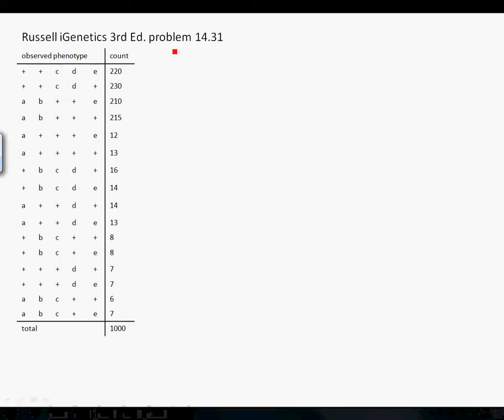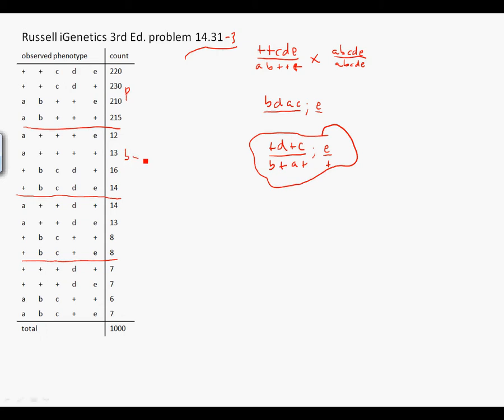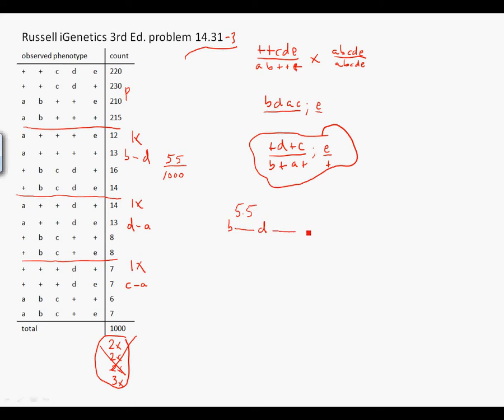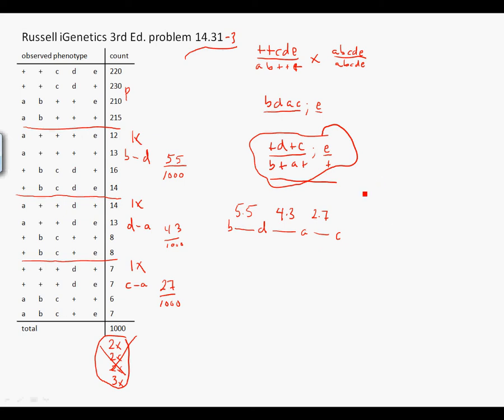BIOL 223 Russell's iGenetics 3rd ed problem 14.31 part 3 of 3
problem 31 of chapter 14, part 3 of 3, linkage mapping, solved a different method (conceptual not math) iGenetics A Molecular Approach, Third Edition/New International Edition, Russell, Pearson Publishing, 2010/2014